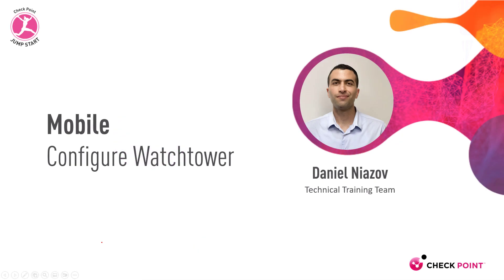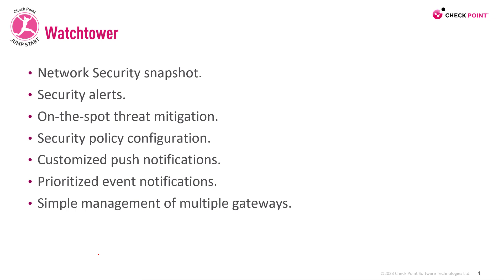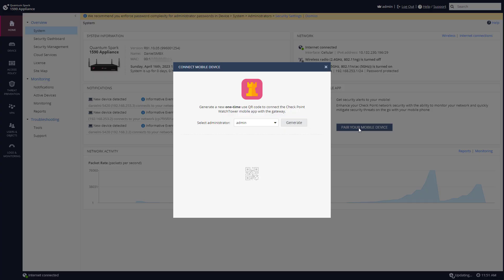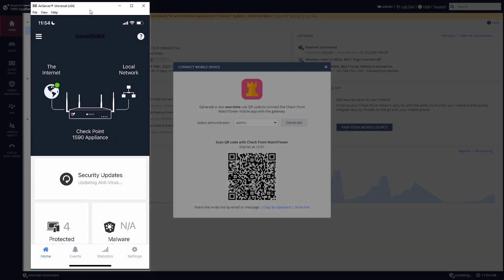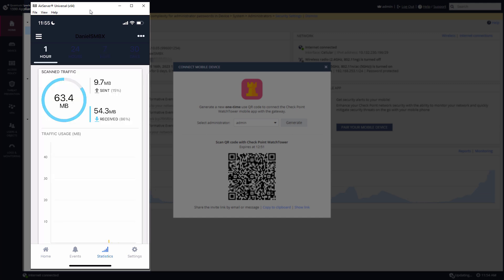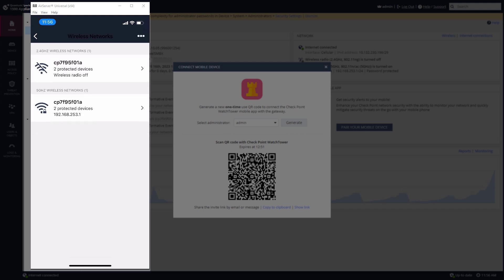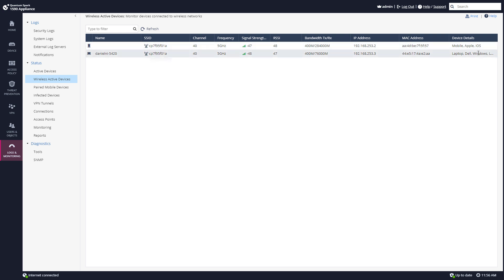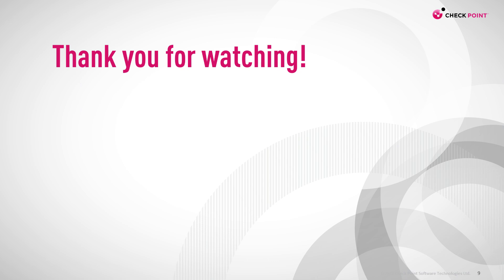Check Point Jump Start: Quantum Spark – 19- Configure Watchtower